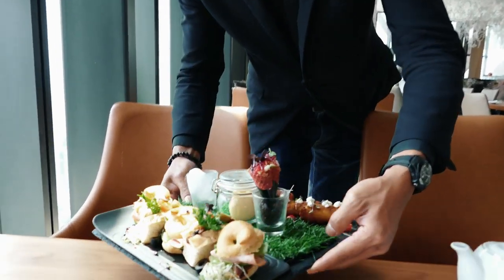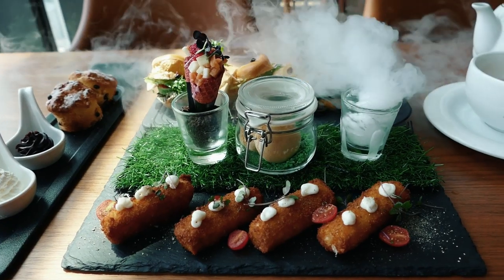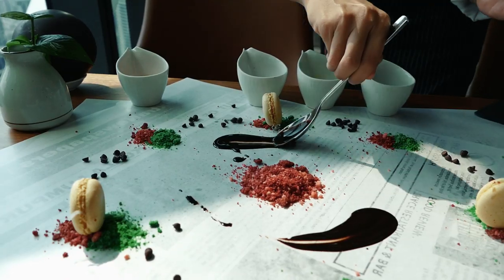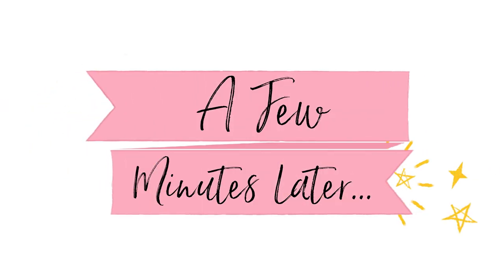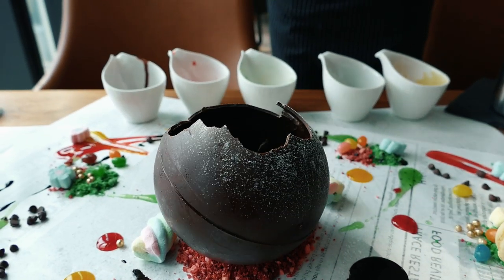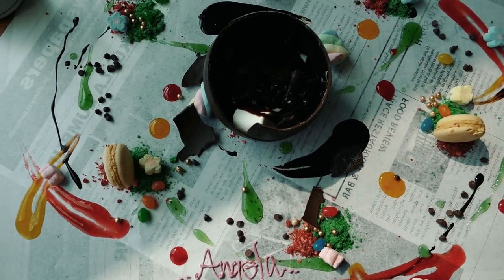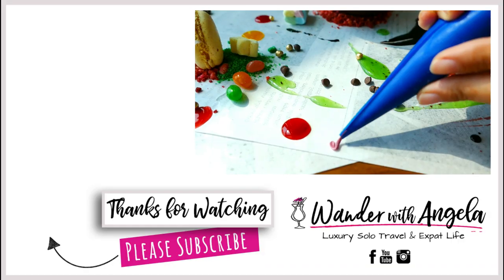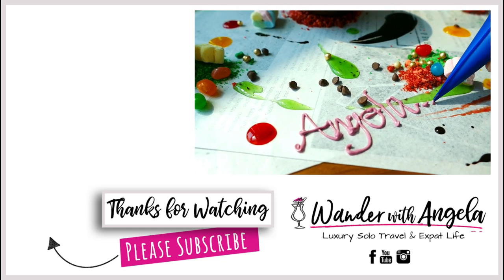Kuala Lumpur Kid-Friendly High Tea at Element Hotel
When I first sat down at the revamped "Arteastry Hi Tea" at Element I thought, “Ah okay, this hotel’s high tea teeters more to the savoury side,” but boy-oh-boy was I wrong!  This creative, vibrant, and dee-lish afternoon tea experience will knock your socks off and have your children (or anyone with a sweet tooth!) spellbound and delighted.  It indeed starts out more savoury but then the Element F&B team leaps across the sweet aisle with the flair of a ballerina … well, a ballerina who also knows how to handle a hammer as you’ll see.

It is truly the most kid-friendly high tea I've come across since I started reviewing them in Asia in 2011.

Arteastry Hi-Tea at Element Kuala Lumpur

- Pro Tip!  This is a 2-part high tea that you’ll enjoy under the breathtaking skyline of the KLCC’s twin towers if you sit in the right spot.  Call ahead and ask for the last booth along the window with the KLCC view and they’ll sort you out.

- Price is RM 128 nett per set, which is for 2 people

- To make a reservation (and not miss that view!) call Element’s team on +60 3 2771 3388

- Be sure to follow Element by Westin Kuala Lumpur on Facebook and Instagram

XOXO ~ Angela

// LINKS